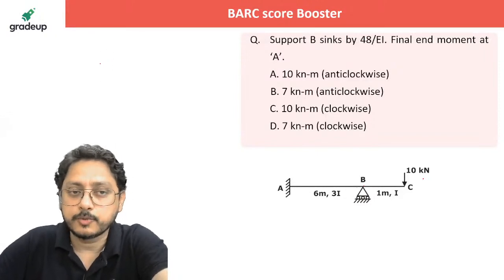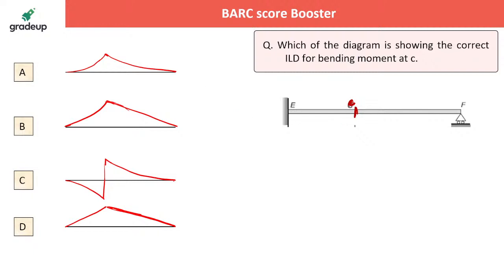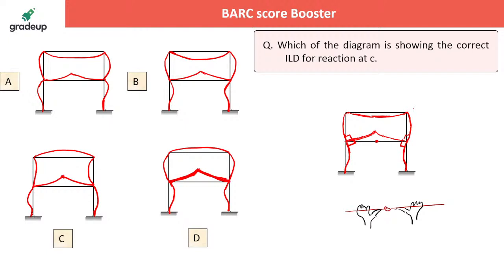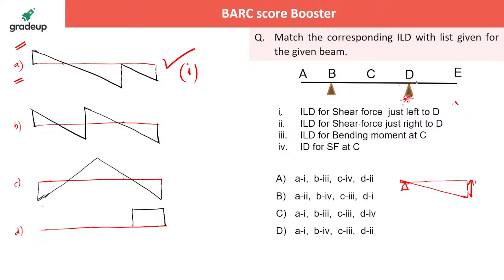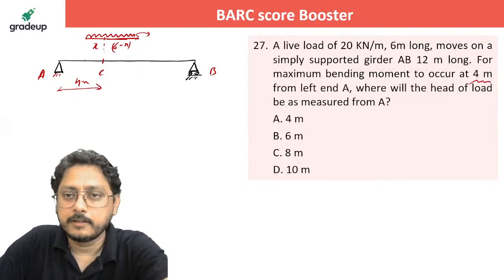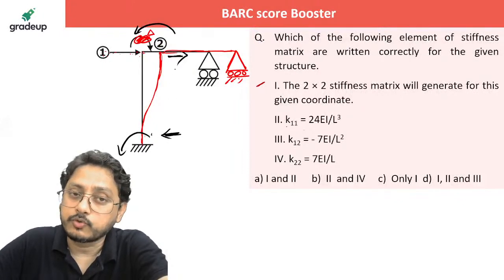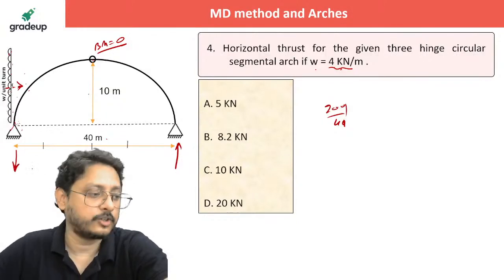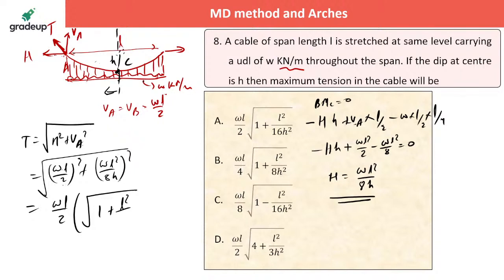BARC CE 2021 || Structural Analysis || Part 3 || Md Ansari || Gradeup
BARC CE 2021: If you want to be a scientist at Bhabha Atomic Research Center, then this session is for you. In this session team of Gradeup  Md Ansari Sir will discuss the Structural Analysis Part 3, in which everything related to topic will be discussed for the BARC 2021 exam.

If you are preparing for GATE 2022 then you can also check the FREE course for GATE: